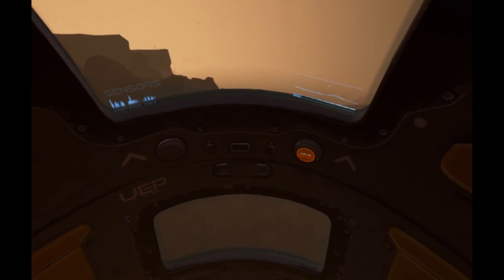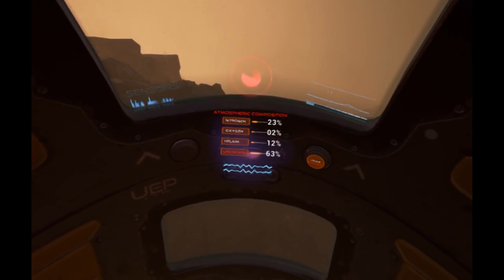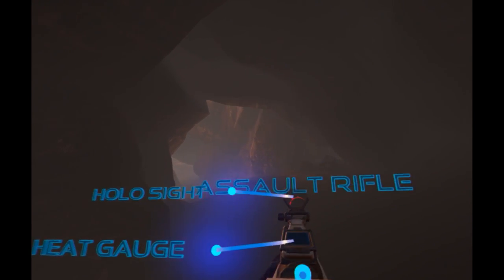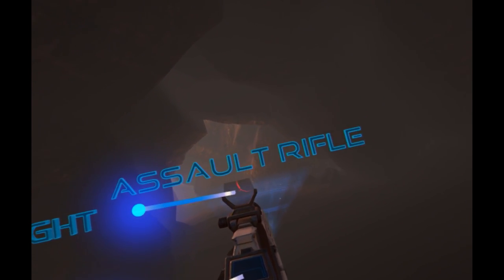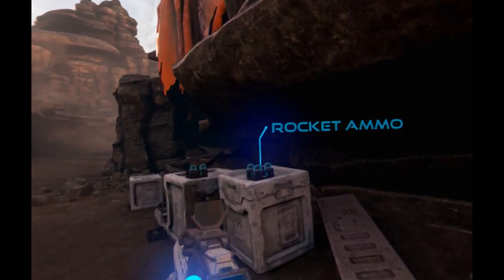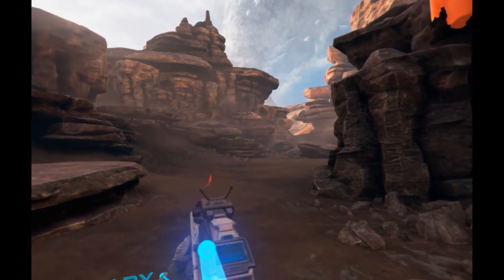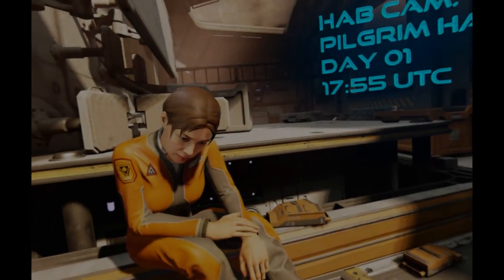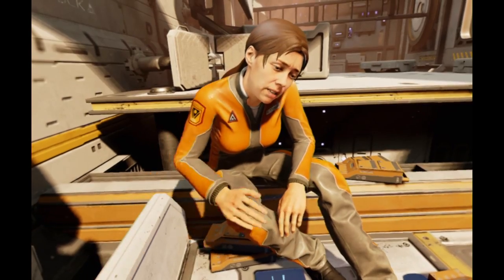First 30 Minutes Of Farpoint Gameplay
Curious about this new VR shooter and what to see what it's all about? Check out this gameplay of the first moments of the game.